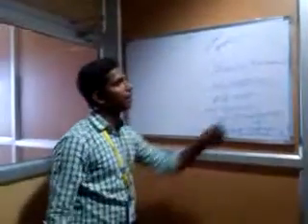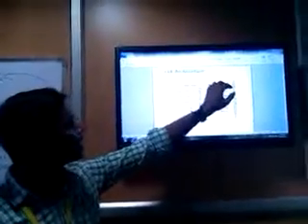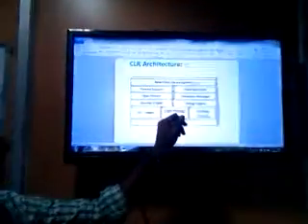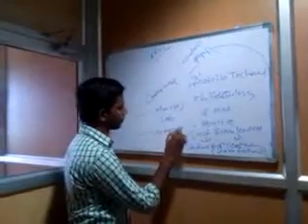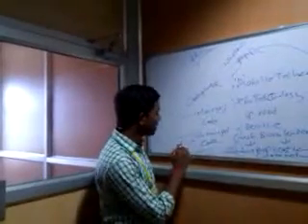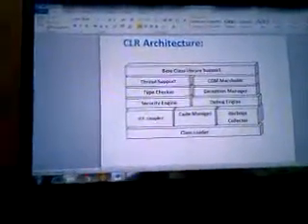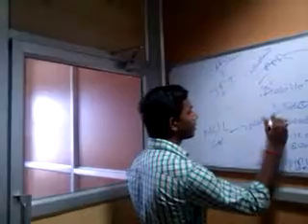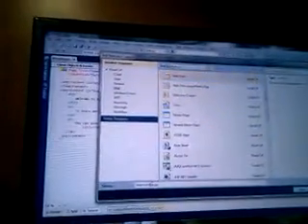Ravi Lecture on .Net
This video gives u basic idea on .Net and web development.